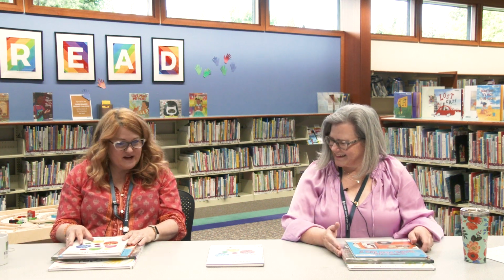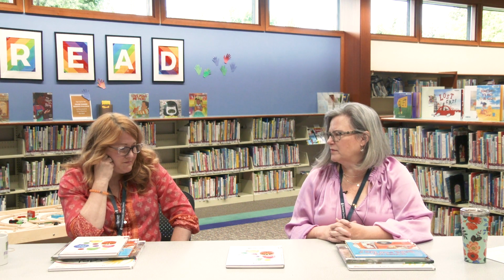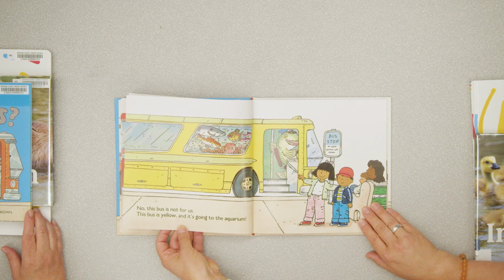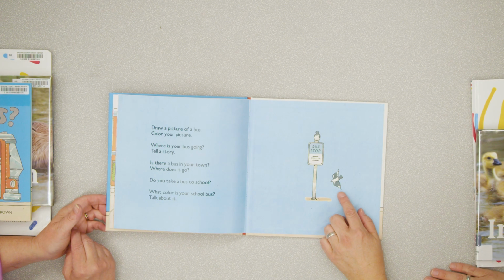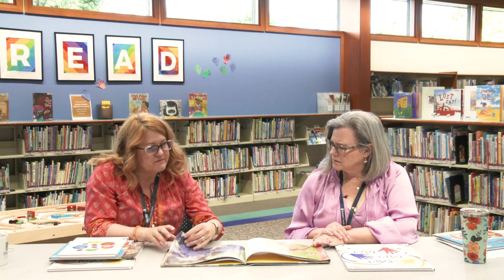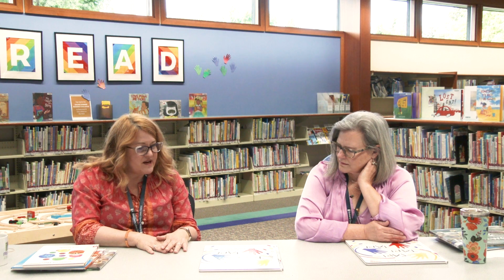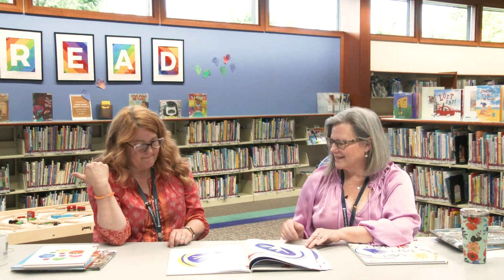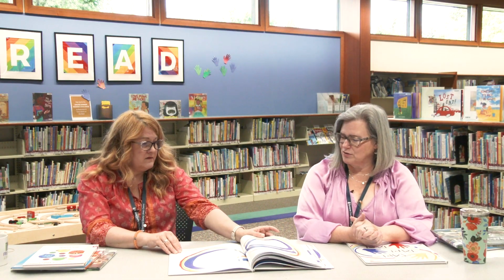Picture Book Chat: "Tap! Tap! Tap!"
Discover new picture books to read with the children in your life! Librarians Sheri Boggs and Mary Ellen Braks discuss great, recently published picture books that you and the children in your life will enjoy reading together.

This episode, they talk about these books:
"Tap! Tap! Tap!" by Hervé Tullet
"Some of These are Snails" by Carter Higgins
"In Between" by April Pulley Sayre with Jeff Sayre
"Is This the Bus for Us?" written by Harriet Ziefert and illustrated by Richard Brown

Find more videos like this on our Picture Book Chats playlist

CHAPTERS
00:00 Intro
00:48 Some of These are Snails
05:18 Is This the Bus for Us?
09:18 In Between
14:20 Tap! Tap! Tap!